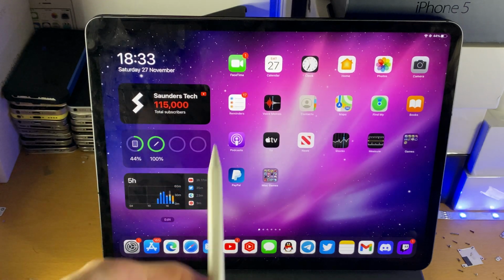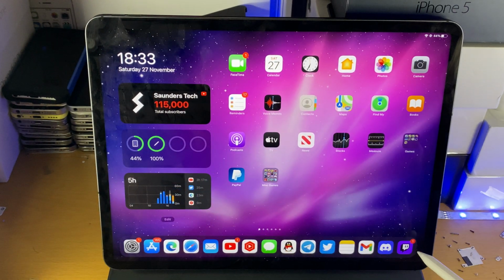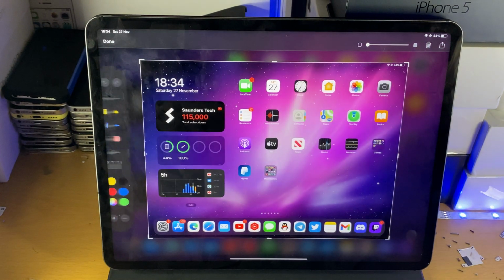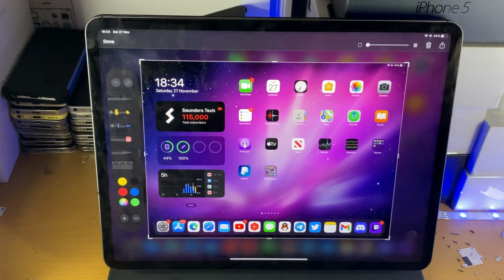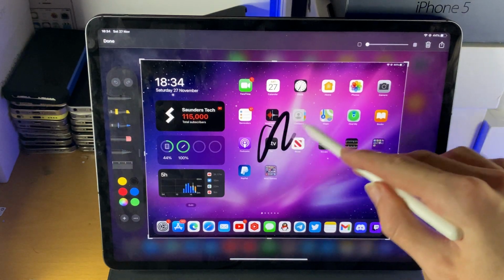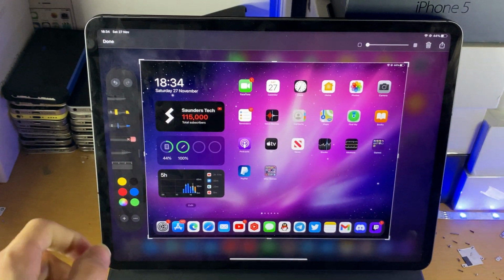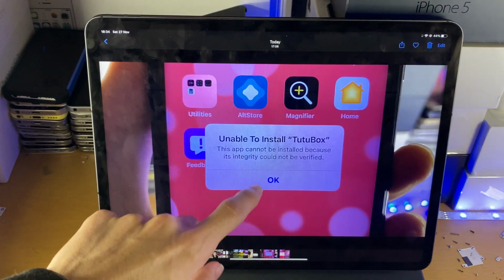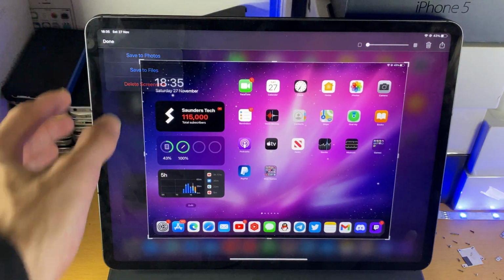How To ScreenShot on iPad Pro with Apple Pencil | Full Tutorial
How To ScreenShot on iPad Pro with Apple Pencil | Easily Take Screenshot on your iPad Pro using the Apple Pencil! Do you own an Apple Pencil, and want to use it in order to take a screenshot on the iPad Pro tablet by Apple? If so, this video is for you! I will teach you how to easily screenshot on iPad Pro using the Apple Pencil. The process to Take Screenshot on iPad Pro using Apple Pencil is very easy, and everything you need to know is covered in this tutorial!